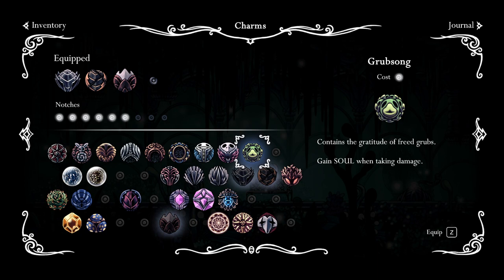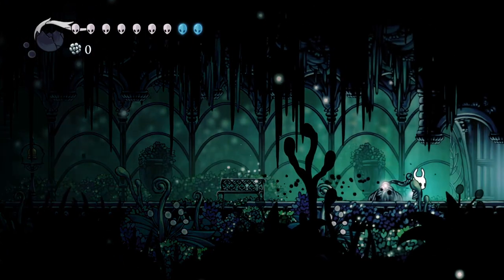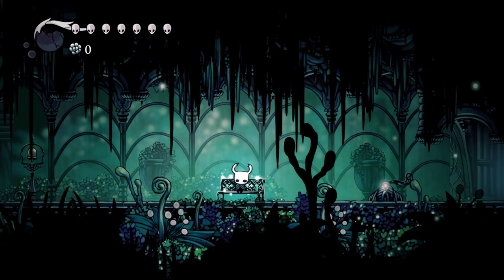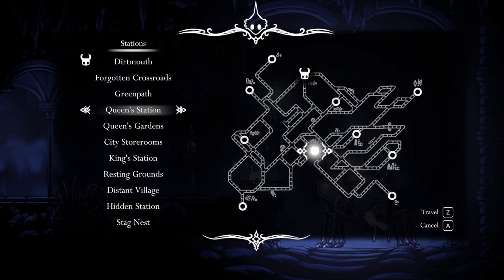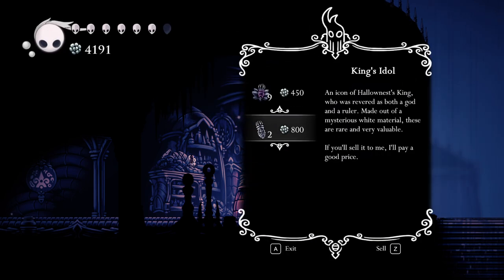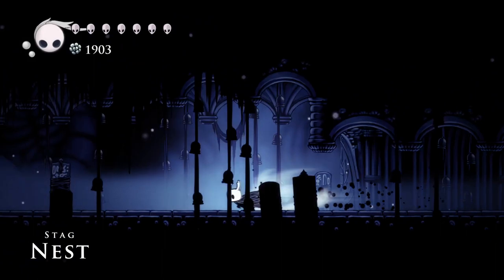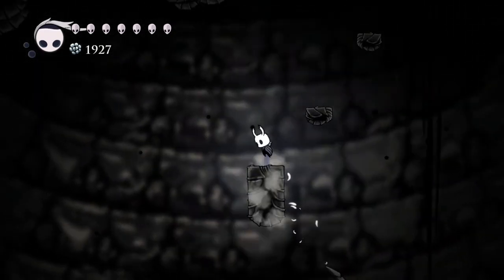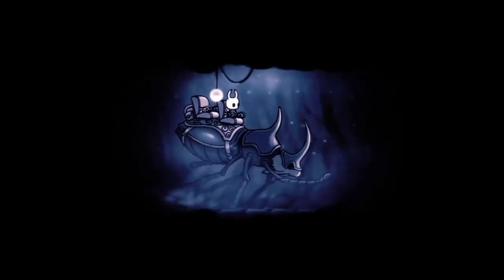Hollow Knight Lets Play Part 33 - Abyss Shriek Upgrade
Really Cool 2D Souls Like Game